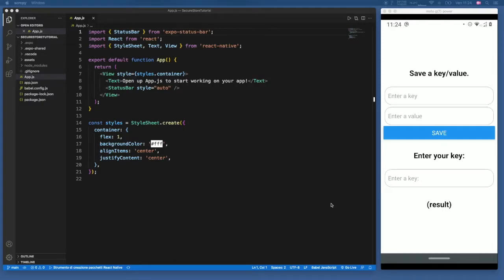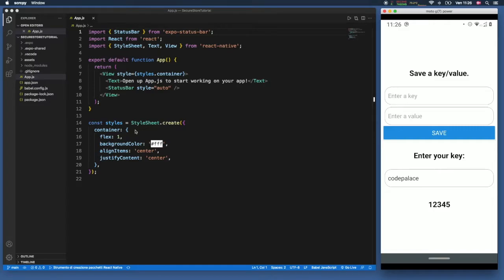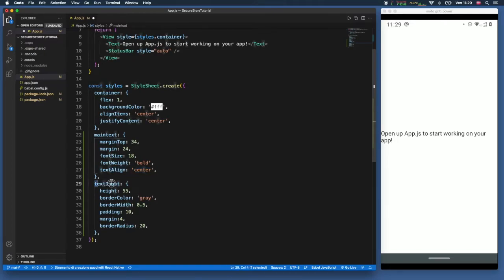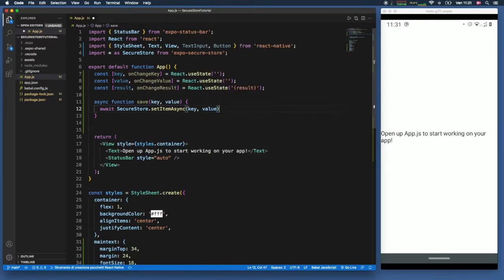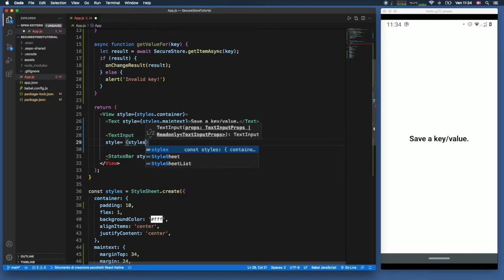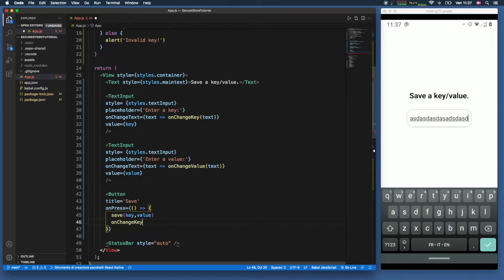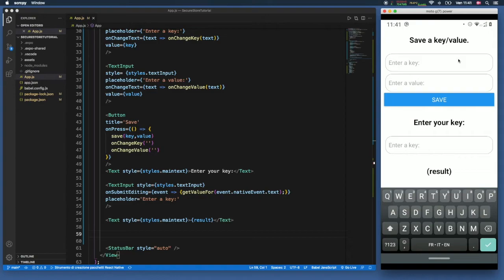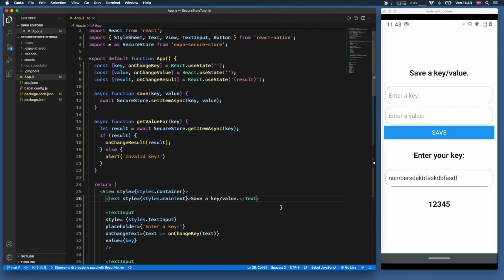Saving Data in our App using Secure Store - React Native Tutorial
In this tutorial I'll be showing you how we can use Secure Store to save any data we want in our app using key-value pairs.